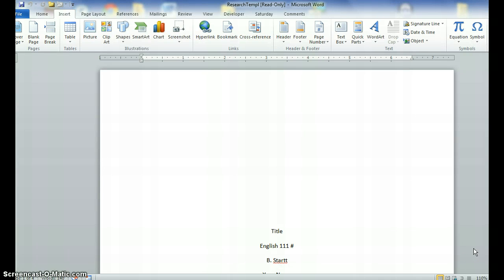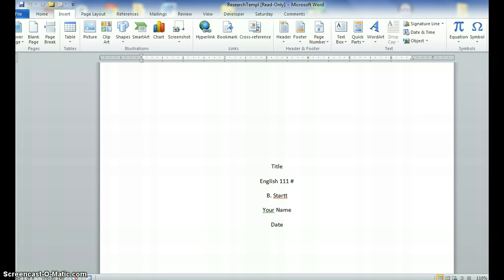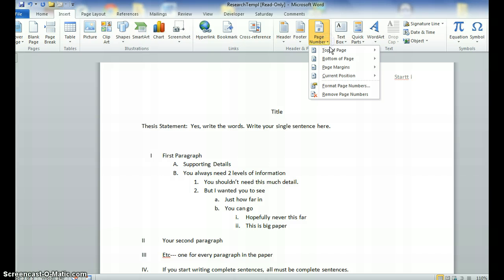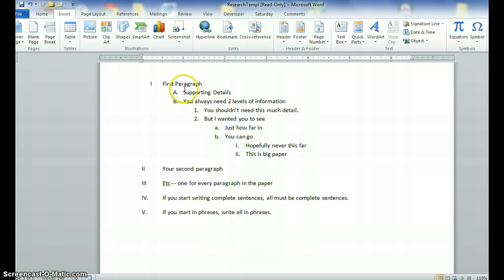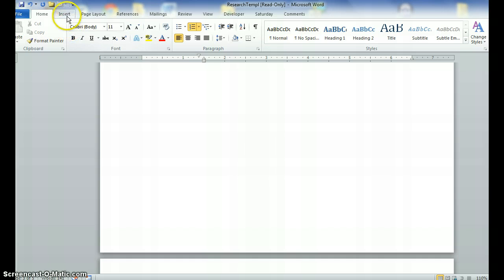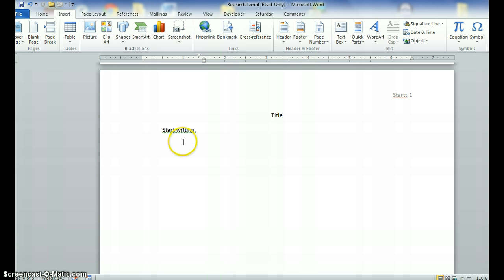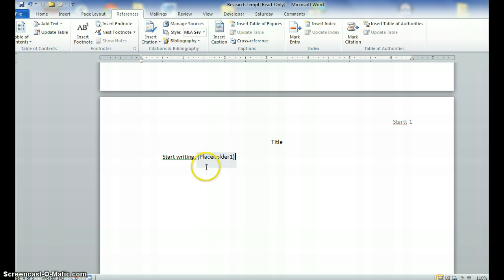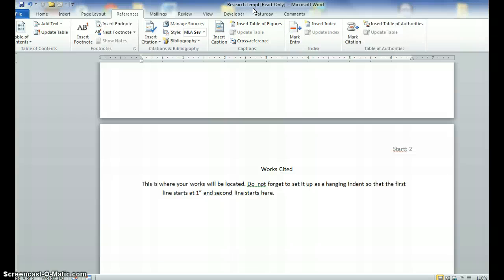Set Up a Research Paper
B Startt's lesson on setting up a research paper format on MS Word 2010